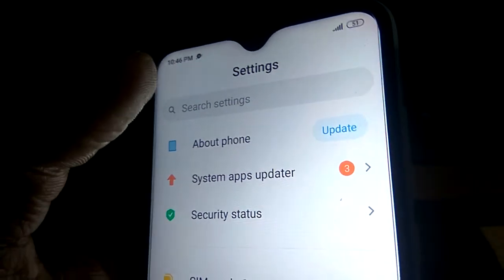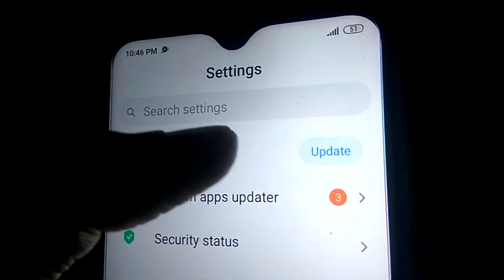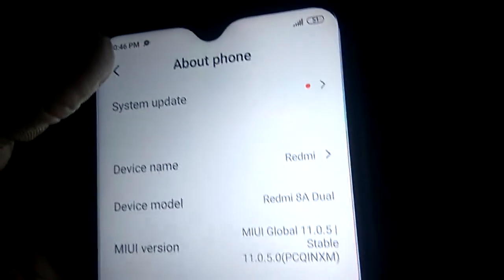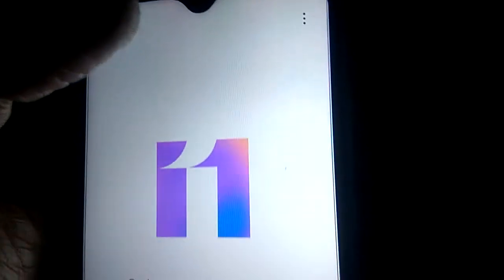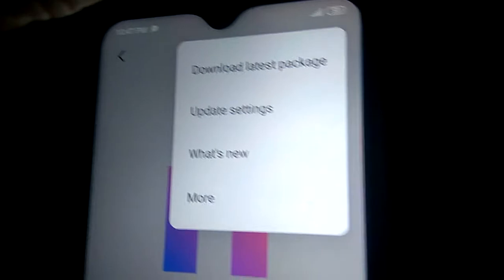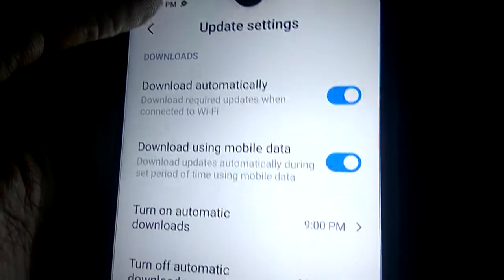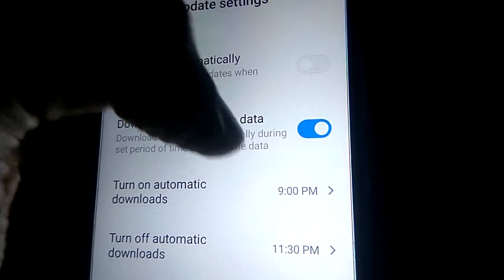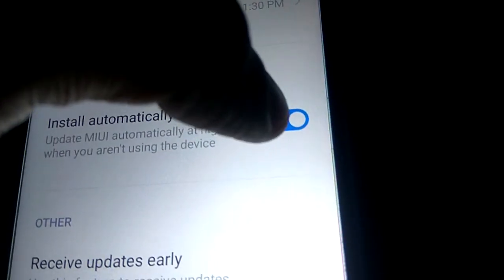How to Stop Updating Xiaomi Redmi Phones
If you don't wish to recieve latest updates this video talks everything about avoiding Xiaomi Redmi Phones from updating Automatically using Wifi or Mobile Network.
All updates in your Redmi phones including System Update,  miui Update, OS Update can be stop by this method